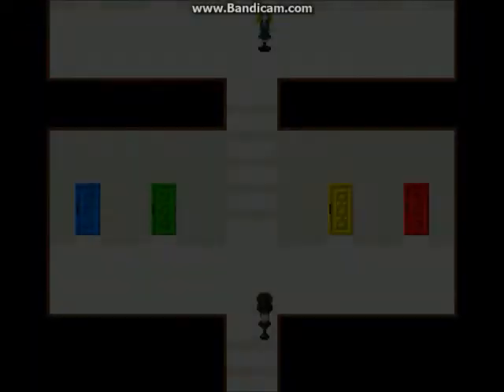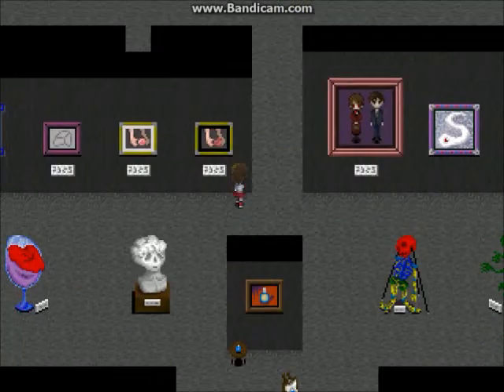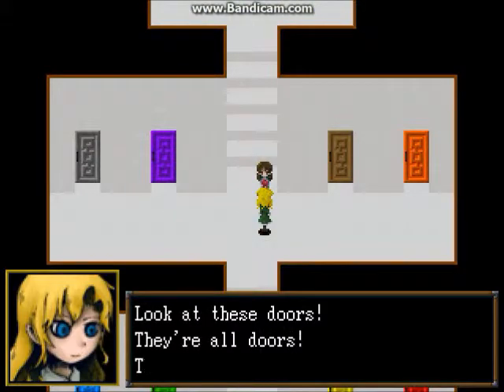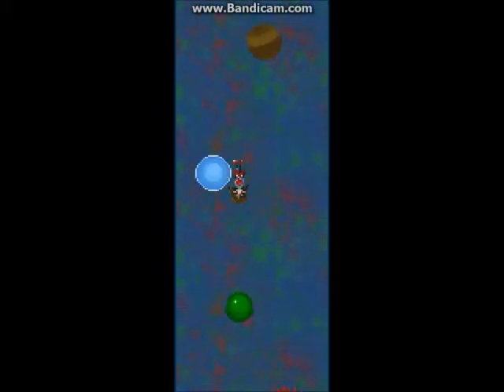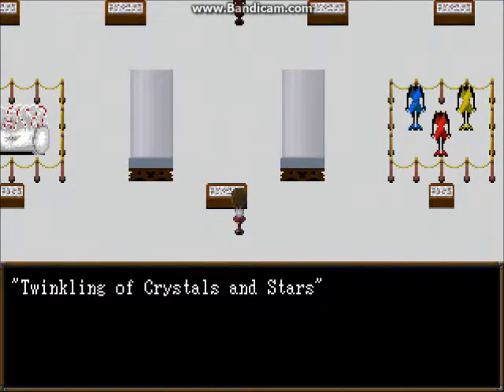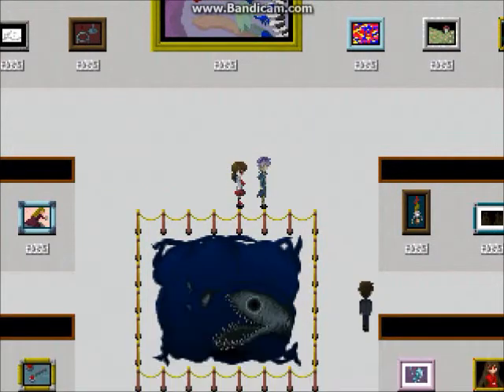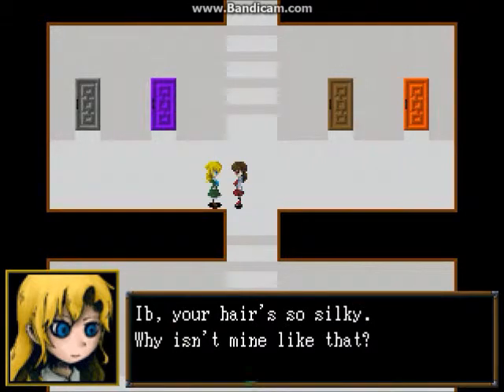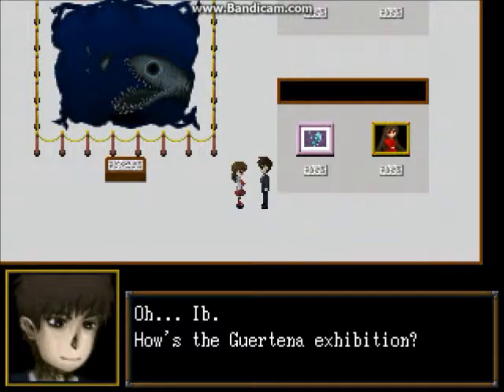I'M PLAYING WHAT - Ib Finale: True Guertena Exhibit 100%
We finish off the game with the completed Guertena Exhibit.

ib true guertena exhibit
ib true guertena exhibit 100%
ib
Ib
Let's Play Ib
let's play ib
lets play ib
Let's Play Ib part 1
lets play ib part 1
Ib Playthrough
ib playthrough
Ib Playthrough part 1
ib walkthrough
ib walkthrough part 1
Ib Walkthrough
ib rpg maker
Ib RPG Maker
ib rpg horror
Ib RPG Horror
ib part 1
Ib part 1
ib gallery
Ib gallery
ib garry
ib gary
ib garry mary
ib garry mary
ib mary
gary mary
garry mary
Ib Gary
Ib Garry
Ib Gary Mary
Ib Garry Mary
Gary Mary
Garry Mary
halloween
Halloween
hallows eve
Hallows Eve
hallows ib
Hallows Ib
Hallows IB